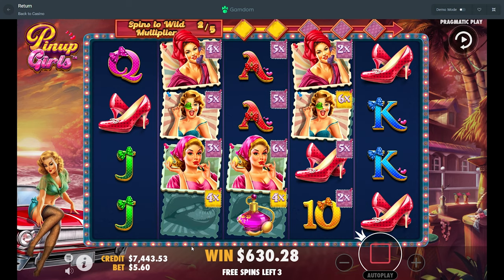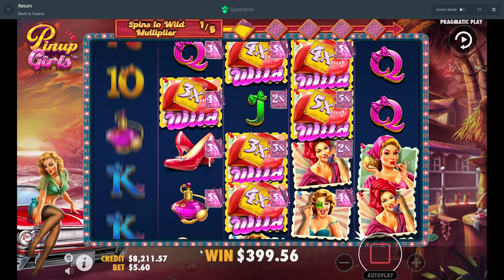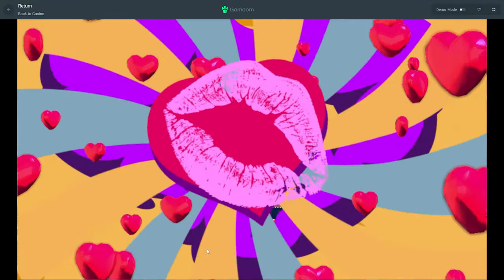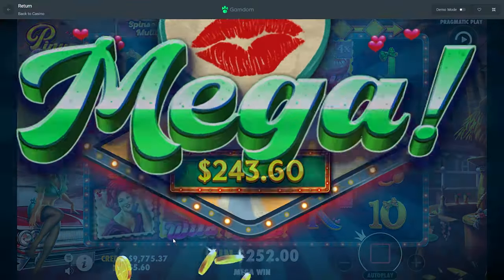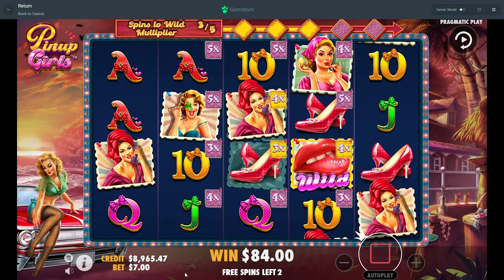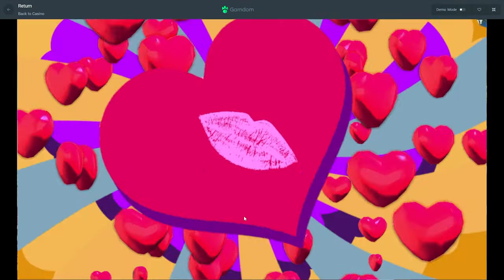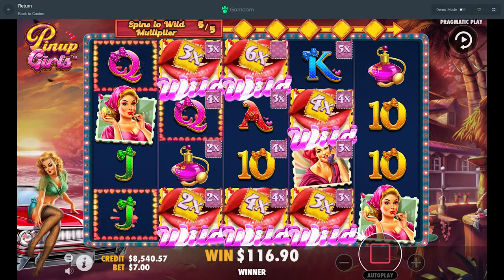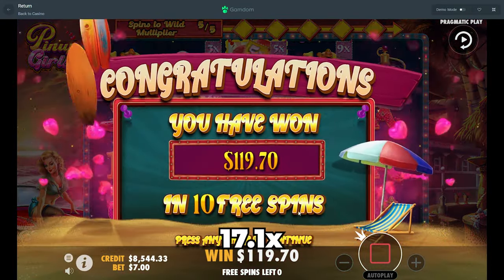*NEW* Pinup Girls BONUS BUYS! (INSANE SETUP)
What are yalls thoughts on the new Pinup Girls Slot? Tell me what you think!!
Also should i do some more bonus buys on here? I think maybe we grind til we get a 4 scatter bonus?